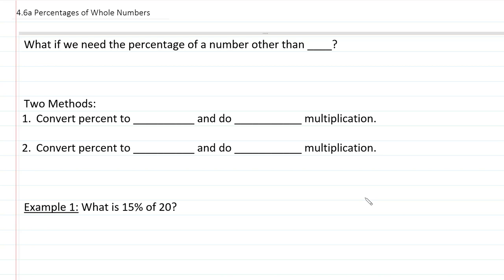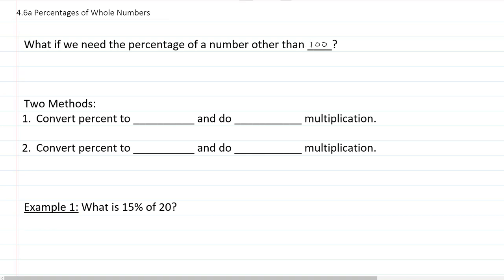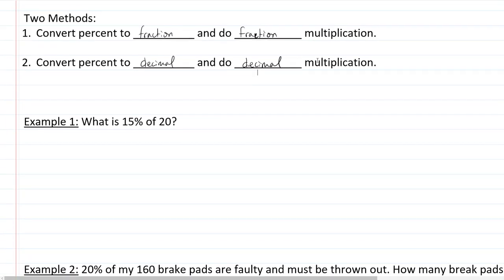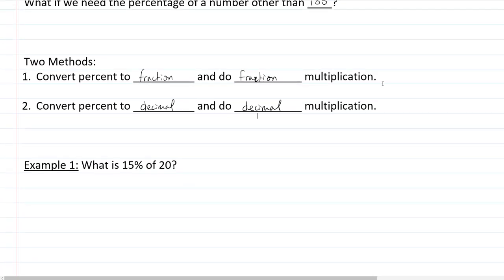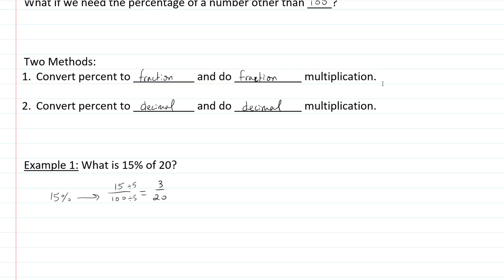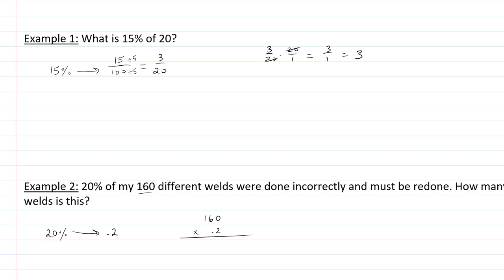Weld 4.6a Percentages of Whole Numbers